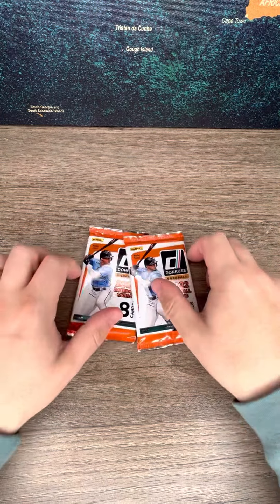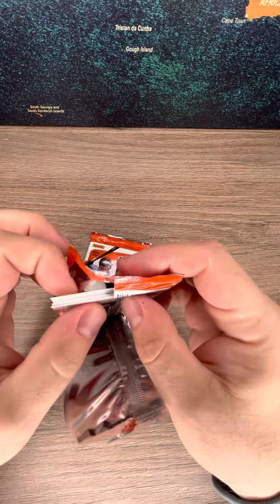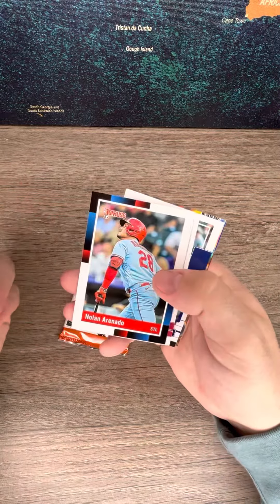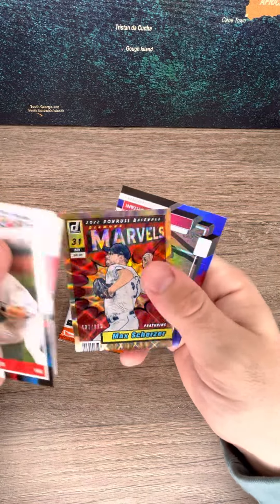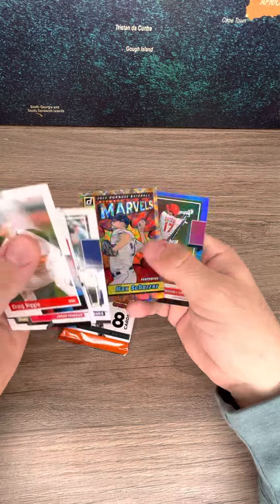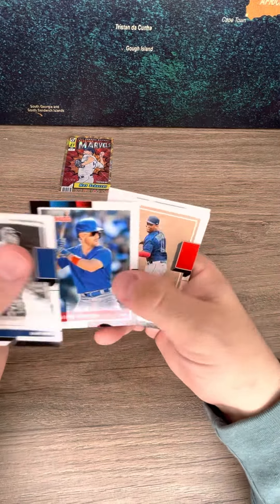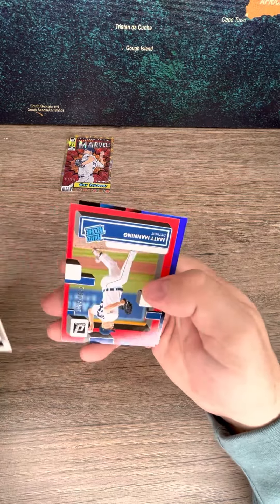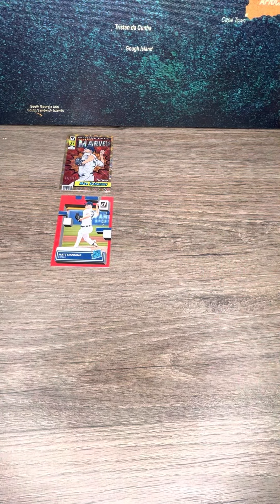Opening Two 2022 Panini Donruss Baseball Hobby Packs MLB Marvels Serial Numbered Card Pulled